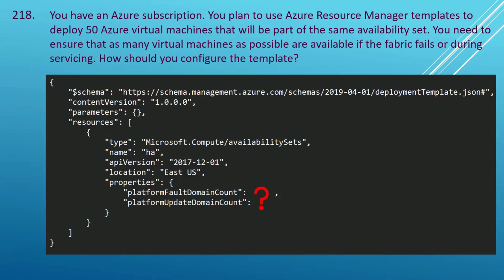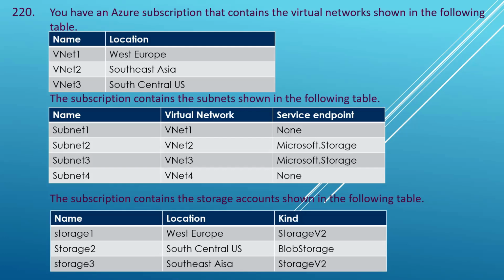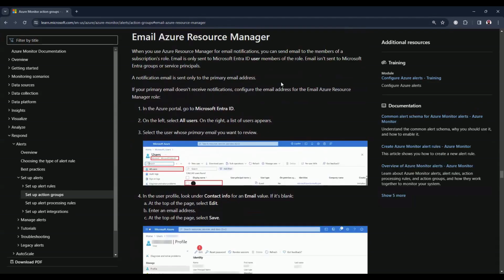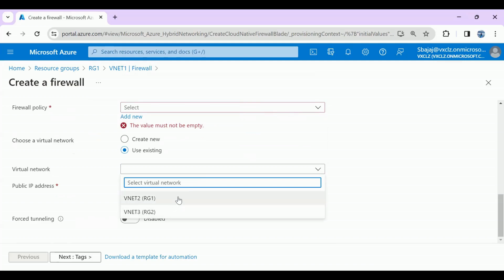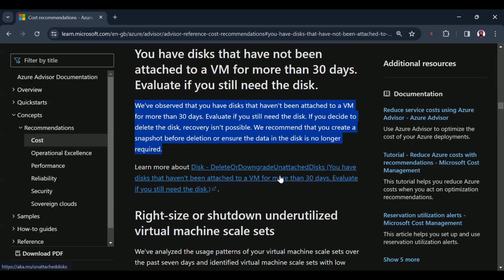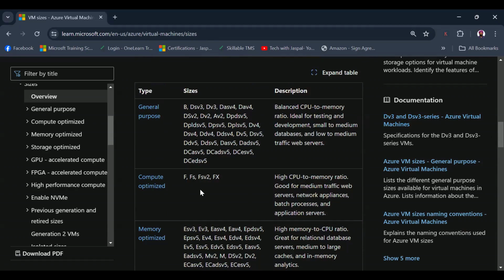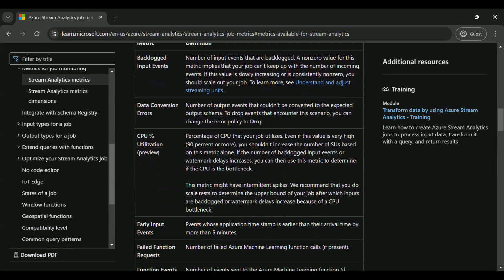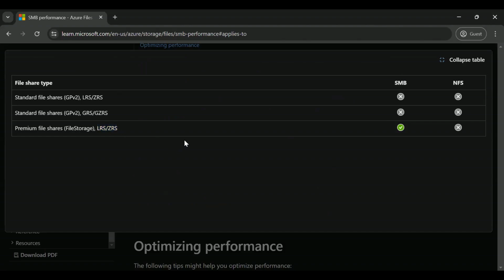Part 12: Your Ultimate Guide to AZ-104 | 2026 – Exam Prep with Practice Questions & Pro Tips